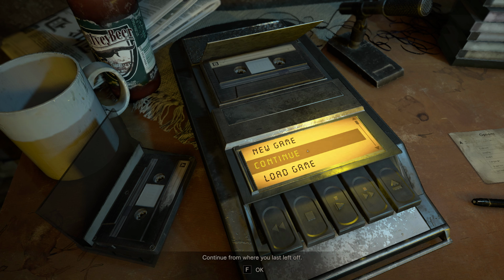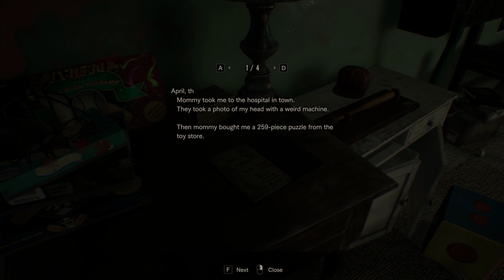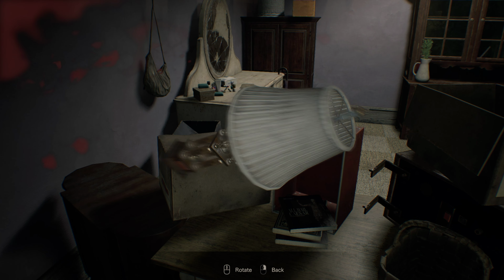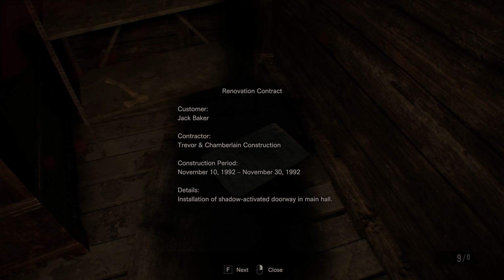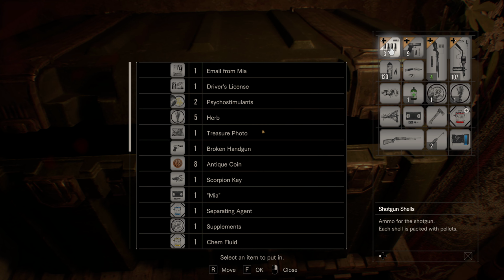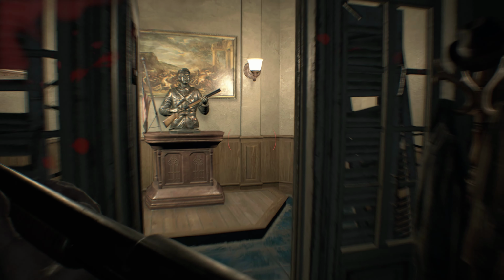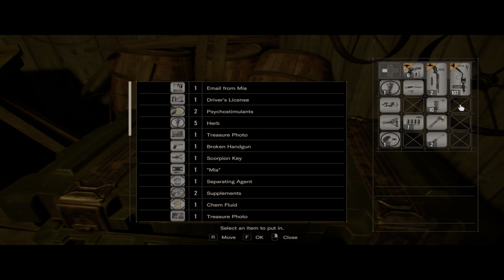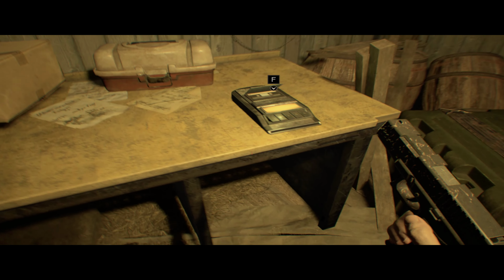The Adventures of Detective Fallen - Resident Evil 7 PT 6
Changed resolution about half way through this for the better. I do apologies that the screen might be a bit smaller than the previous videos but it was in exchange for some of my frame rate back. Hopefully this is a lesson and I can stop whining about frame rates dropping now.  I appreciate you guys and value your opinions. Let me know.